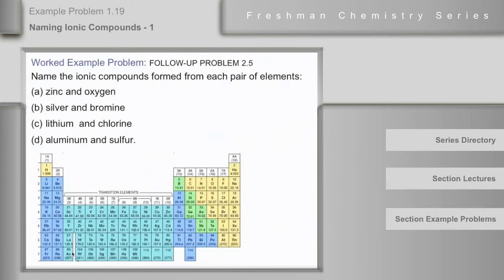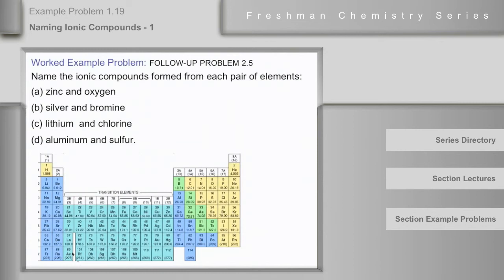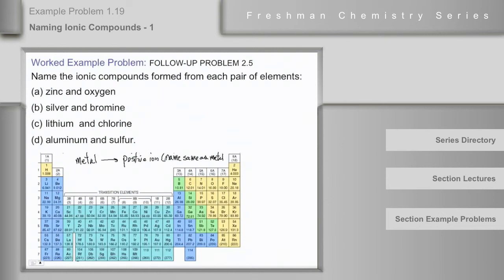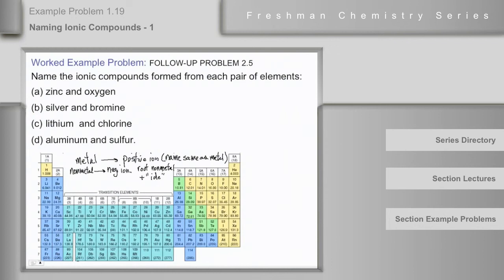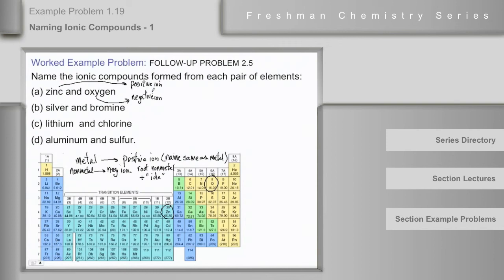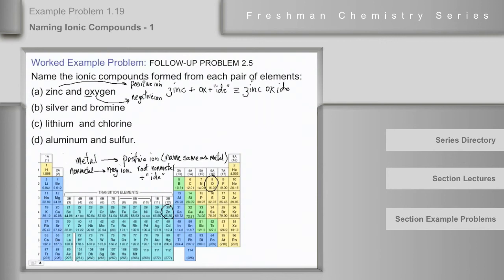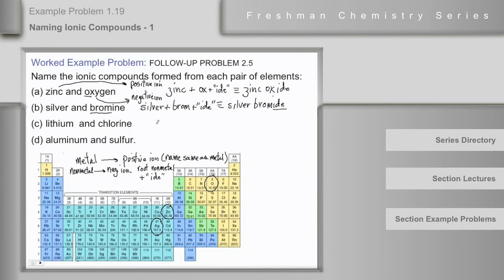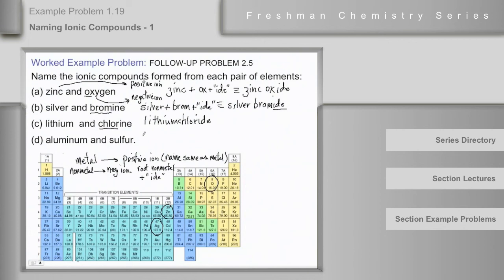Chemistry Help Workshop 1.19: Naming Ionic Compounds - Example 1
In this Chemistry Help Workshop video, Professor Geanangel demonstrates the rules for naming binary ionic compounds.